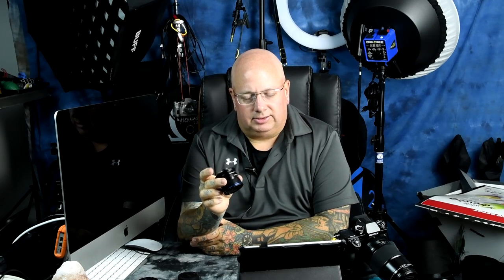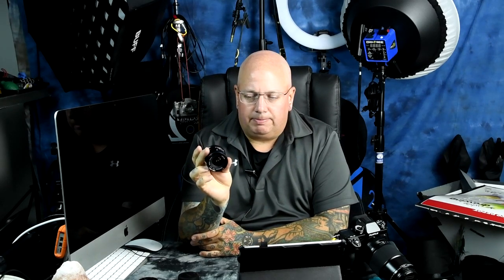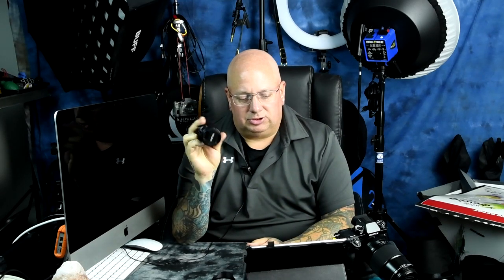Lens Review: 😊 LAOWA 9mm f2.8 Zero-D Ultra Wide for Fujifilm